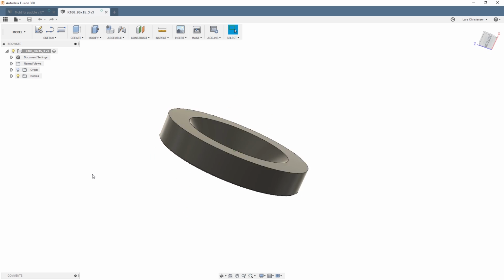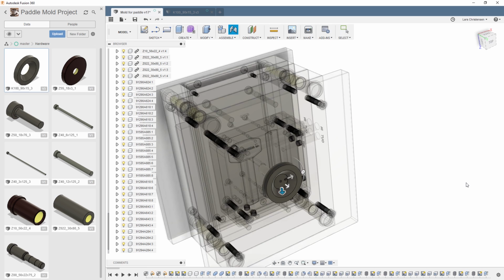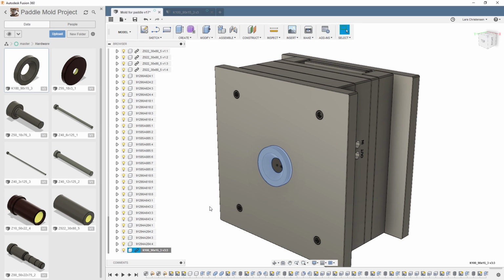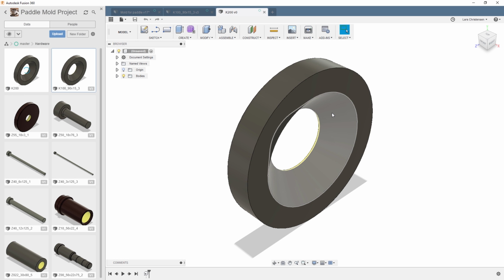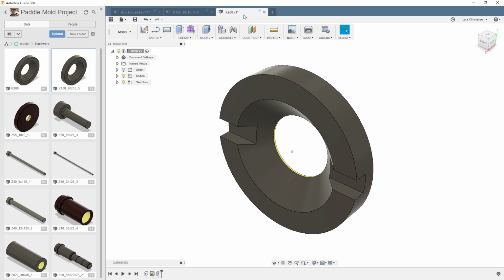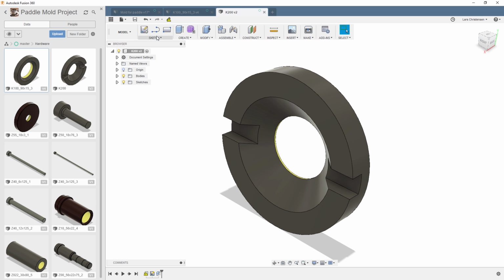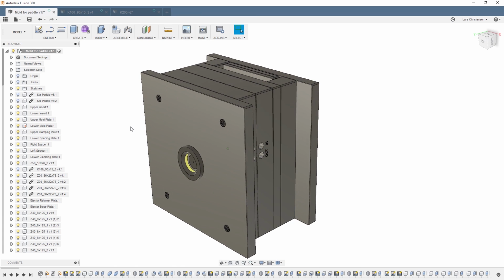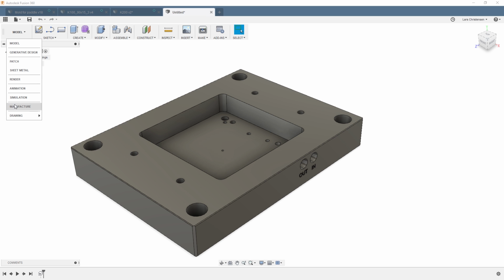New Derive for CAD & CAM — Season 2 EP15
Important!! Did you know about the New Derive in Fusion 360?!?